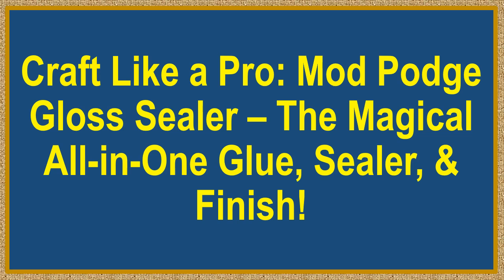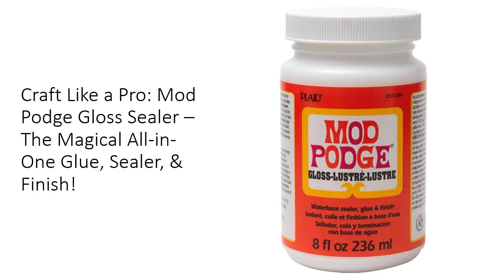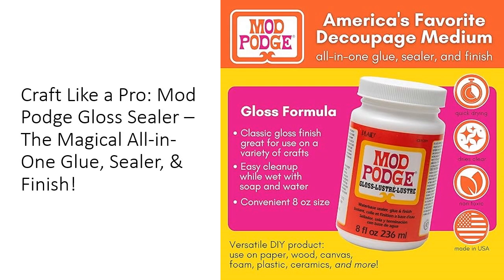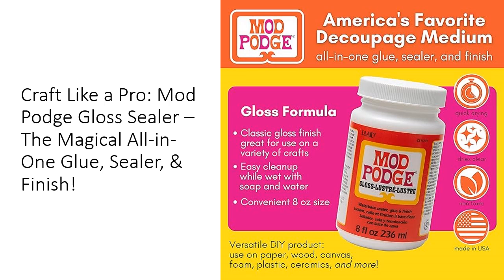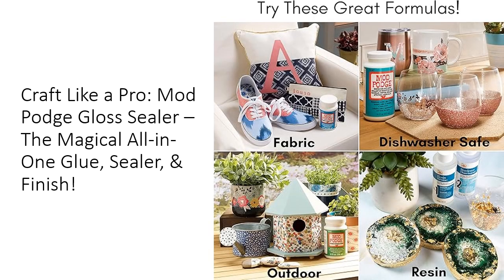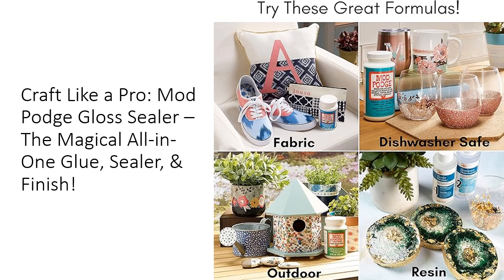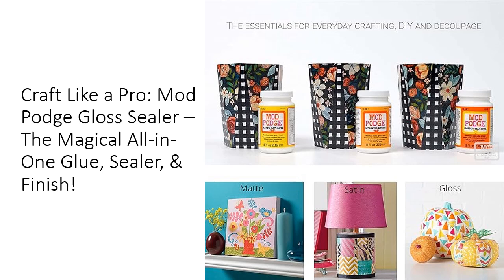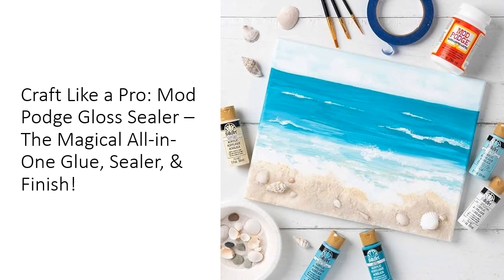Craft Like a Pro: Mod Podge Gloss Sealer – The Magical All-in-One Glue, Sealer, & Finish!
Unleash your creative potential with Mod Podge Gloss Sealer, the ultimate all-in-one crafting solution! This non-toxic, quick-drying glue and finish makes it a staple for DIY enthusiasts of all ages. With a smooth, glossy finish that dries clear, it preserves the beauty of your projects without altering their original charm. Say goodbye to cluttered craft boxes full of various products; Mod Podge does it all! Experience the versatility that has made it America's favorite crafting adhesive for over 50 years.

What sets Mod Podge apart from other glues? It’s not just an adhesive; it’s a magical blend of glue, sealer, and finish all rolled into one! Use it on a variety of surfaces, from wood and fabric to paper and plastic. Unlike ordinary glues that yellow over time, Mod Podge maintains its clarity, ensuring your projects look as vibrant as the day they were made. Whether you're making scrapbooks, home decor, or tissue paper art, this product is designed to elevate your creations to new heights.

When it comes to value, Mod Podge truly shines! Each 8 oz. bottle is packed with possibilities, making it an economical choice for serious crafters and occasional DIYers alike. Its quick-drying formula allows you to complete projects faster, saving you time for more crafting adventures. And with easy cleanup using just soap and water, you can dive into creativity without worrying about messy aftermaths. This makes Mod Podge a practical choice that won’t stretch your budget!

Quality is at the heart of Mod Podge. Proudly made in the USA, this product adheres to the highest standards, ensuring that you get a durable, reliable finish every time. Its water-based, non-toxic formula means it's safe for kids and adults alike, making it a go-to for educational settings. With a variety of finishes available—gloss, matte, glitter, and more—you can customize your projects to match your unique style, ensuring each creation stands out.

Let your imagination run wild with the limitless applications of Mod Podge Gloss Sealer! From decoupage to photo transfers and everything in between, this versatile glue invites you to explore new crafting avenues. Whether you’re sprucing up a dull piece of furniture or creating one-of-a-kind gifts, Mod Podge empowers you to transform your ideas into tangible treasures. So grab a bottle, roll up your sleeves, and let the crafting magic begin!